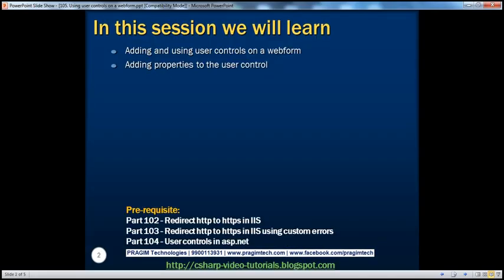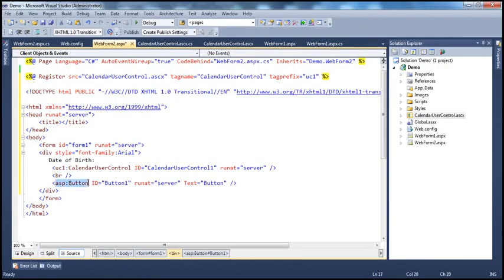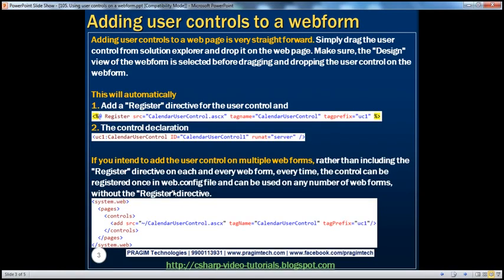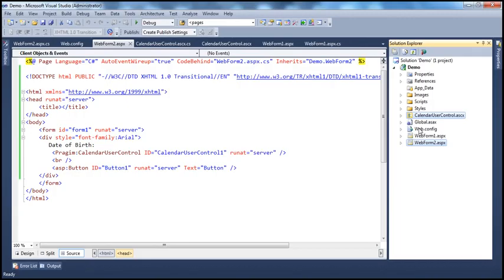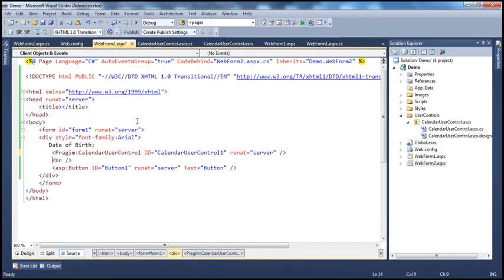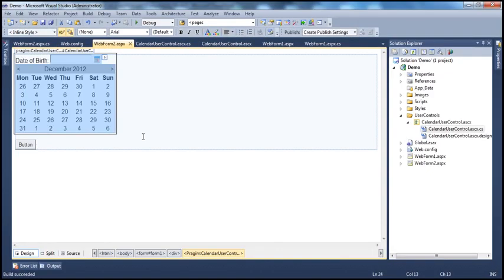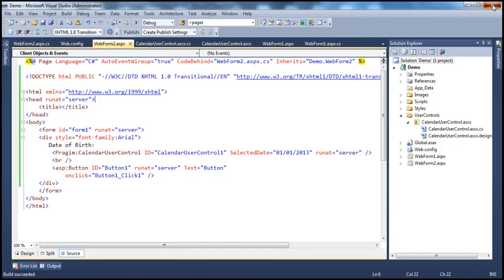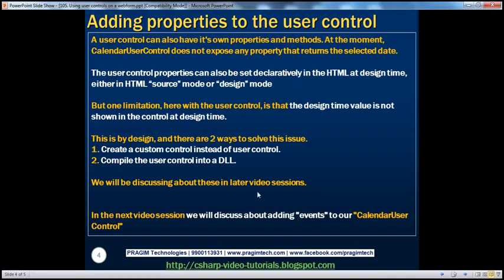Adding and using user controls on a webform Part 105